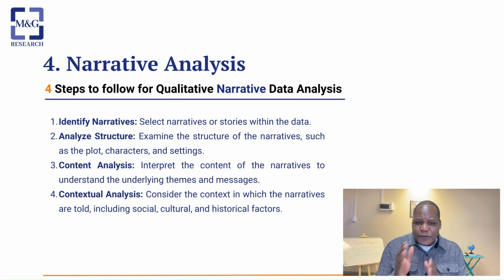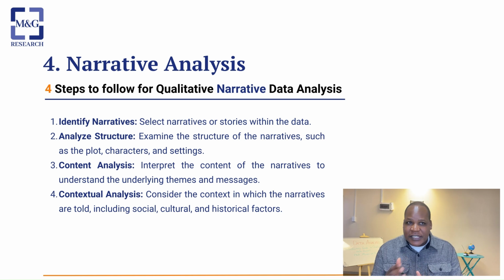Narrative Data Analysis